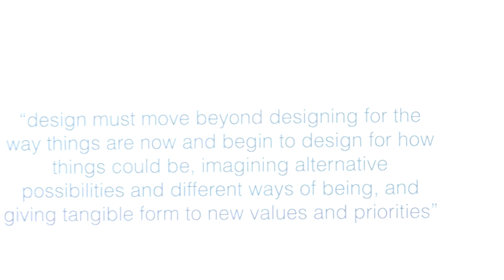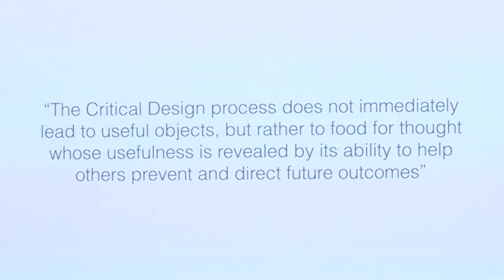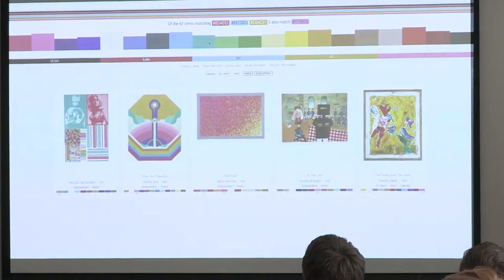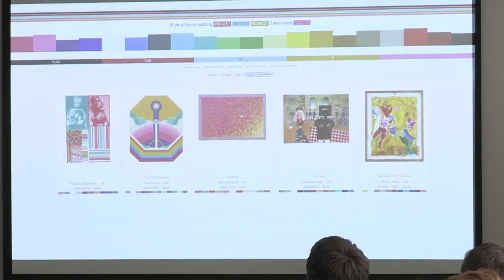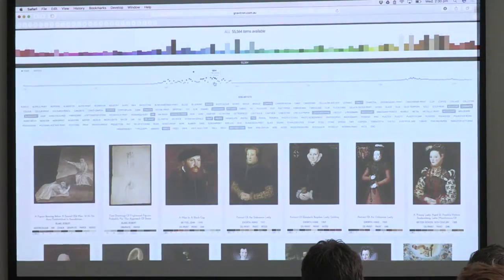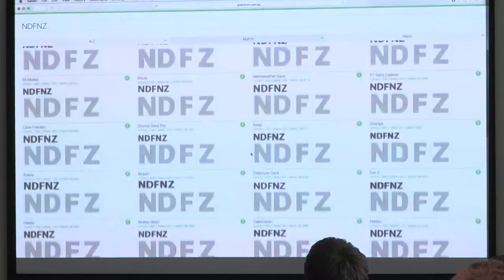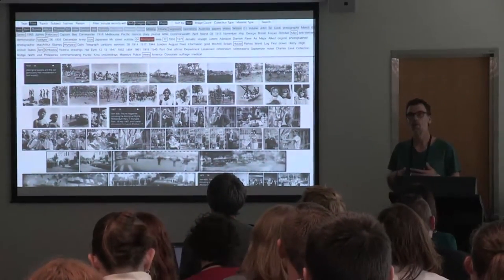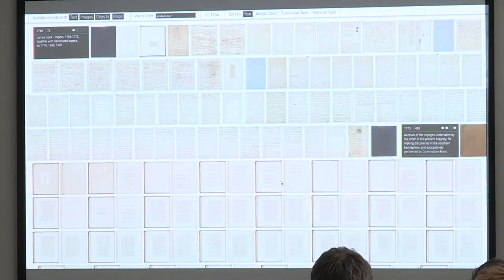Geoff Hinchcliffe (Australian National University) - Speculative design...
Speculative design: Aka throwing stuff at the wall to see what sticks
Geoff Hinchcliffe (Australian National University)

2:15 - 2:45pm Wednesday 23 November, Angus

Digitisation presents incredible opportunities for increasing public access and understanding of our valuable collections, but obviously those opportunities are entirely dependent on an effective utilisation of digital assets. The technologies required to work with digital collections are freely accessible, robust and widely adopted in the public domain, yet new exploratory interfaces to digital collections have been slow to emerge.

Where the impediments to digitising physical artefacts are largely technical and financial, the barriers to realising new interfaces to digital collections are predominantly cultural. Institutional attitudes are a typical hurdle as is copyright constraint (real or imagined), but the unknown is just as significant a barrier. What can we create with digital collections? And how should we go about it?

This presentation reports on Geoff's attempts to respond to these two questions. It will draw on a number of case studies involving the development of innovative interfaces to digital collections and discuss the significance of the speculative in those production processes. The presentation aims to detail what a speculative design process is, and show how a speculative approach can be employed strategically to develop new forms and ultimately better utilise digital collections for public access and engagement.

Geoff is an academic at the Australian National University, where he is developing a new programme in Digital Design Practice. In his prior position at the University of Canberra he was a core member of the Digital Treasures data visualisation research program and Head of the Media Arts & Graphic Design department. Geoff's current research and production focuses on new forms and practices in digital design and visualisation. Creative interpretation and representation of data is at the centre of his work, whether in screen-based or physical form.